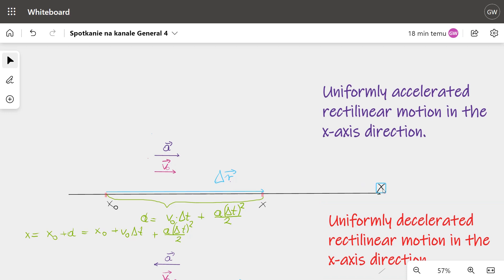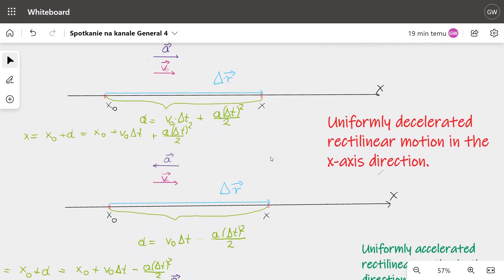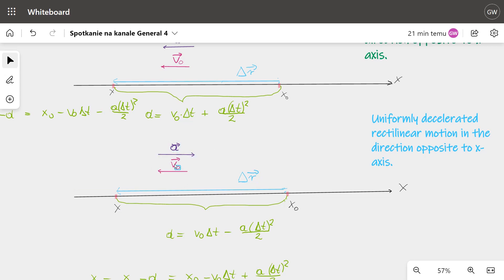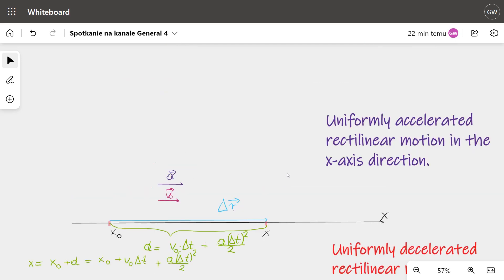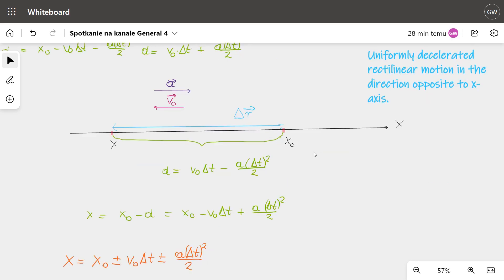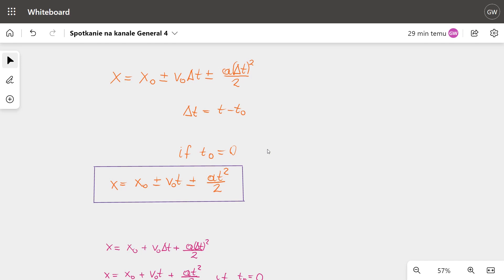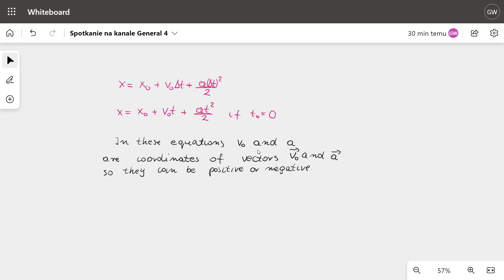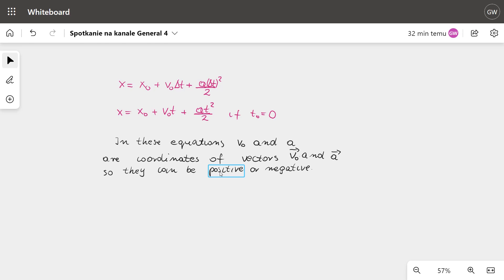Equation of motion.Derivation !!!